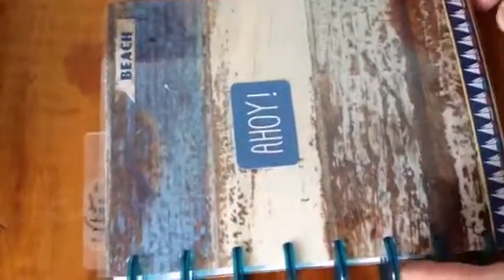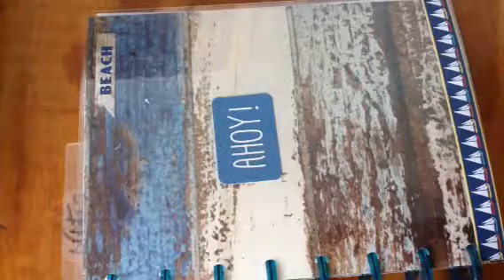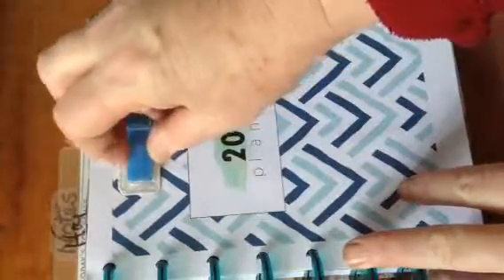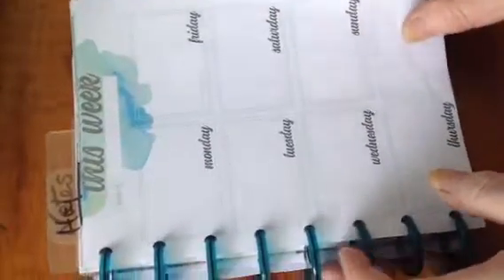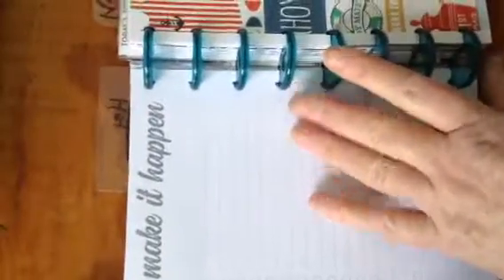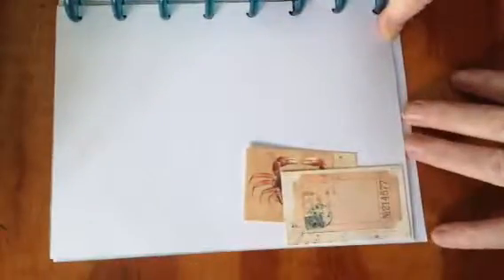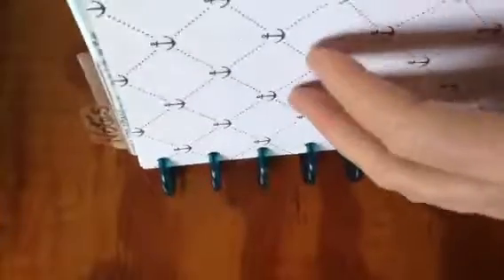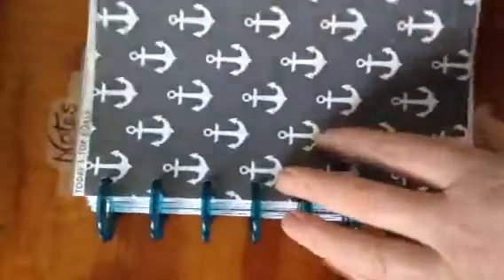DIY Weekly Happy Planner with Seaside Theme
I made up a planner using the MAMBI expander rings for presents for my Grand-daughter and her cousins. The other two planners will follows after this video.. I found printable agendas ( for personal use only) on Pinterest and stuff from my stash hitch included different leftovers, some from Prima's French Riviera A4 pad, others from other collections I have collected because of my love of any Sea-related papers.
Hope you give my a thumbs up.